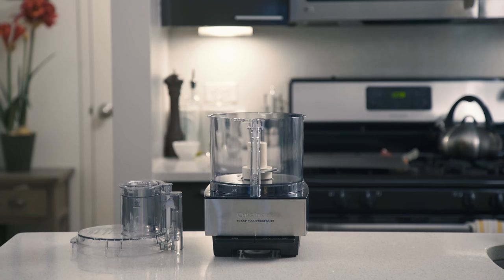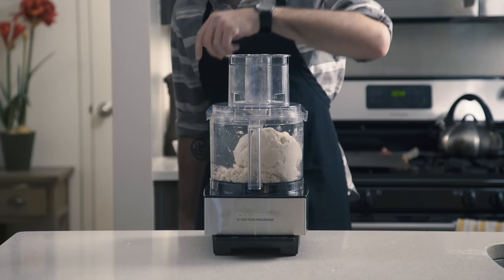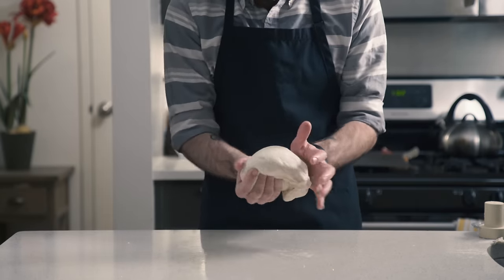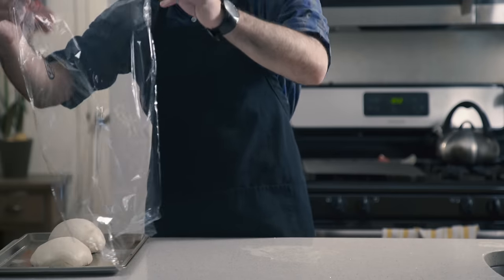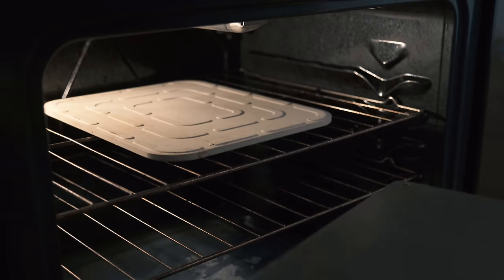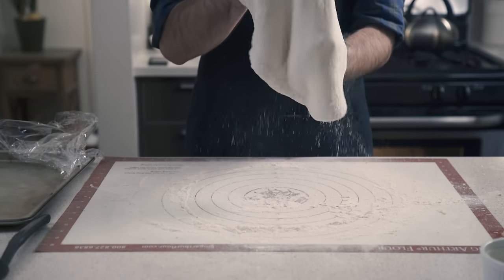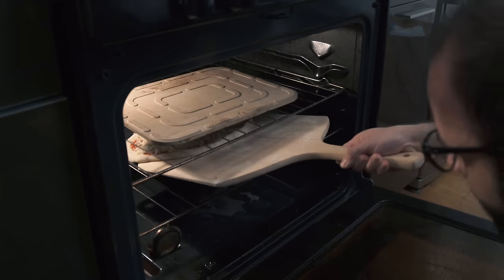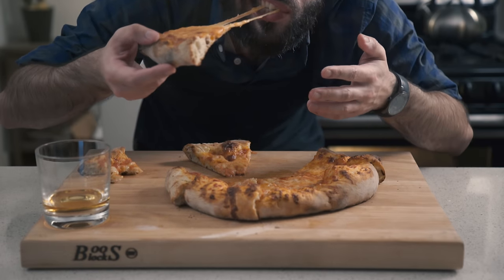How to Make New-York-Style Pizza - TMNT II: Secret of the Ooze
It's been 25 strange and beautiful years since Teenage Mutant Ninja Turtles II: Secret of the Ooze danced its way across the silver screen and into Americans' hearts.  Now we look back at that pizza eating scene, and how we can have pizza too.